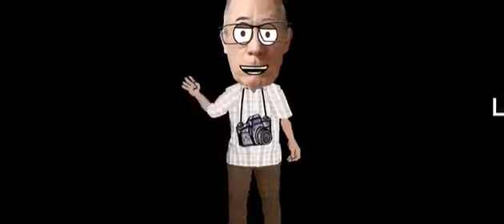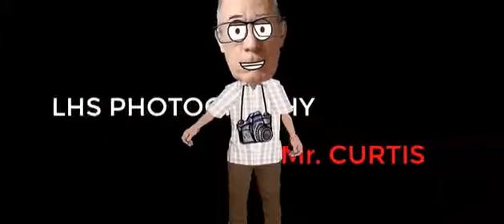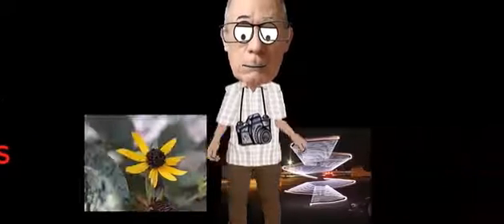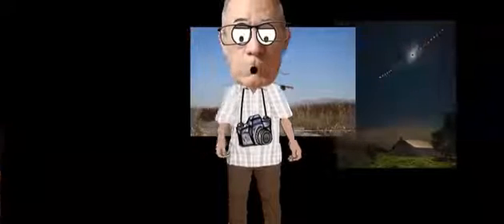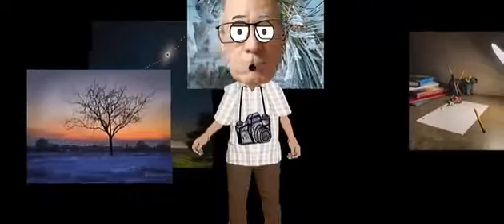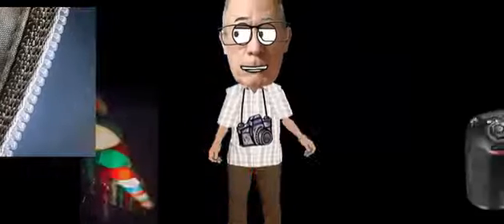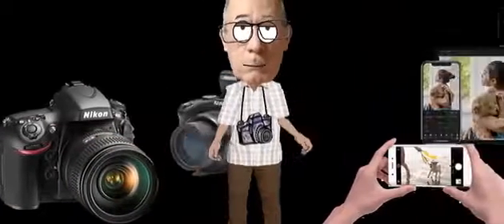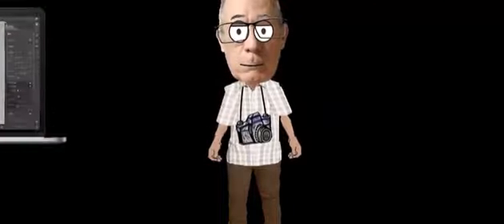Intro to Digital Photography LHS 2022